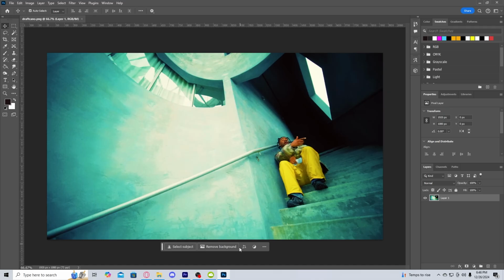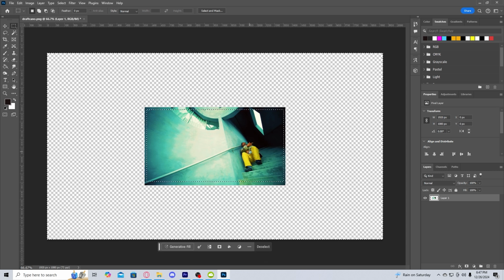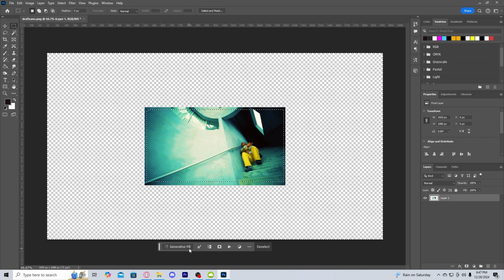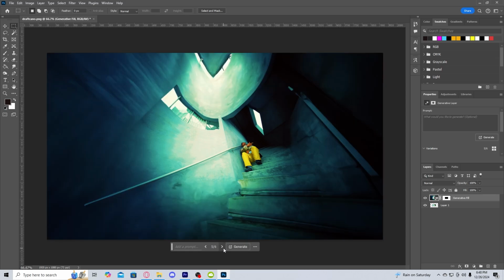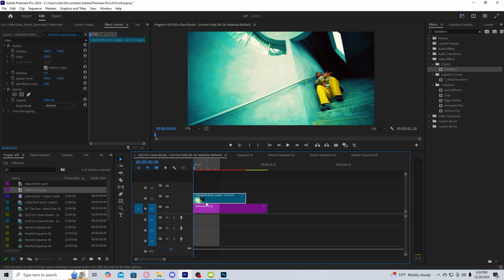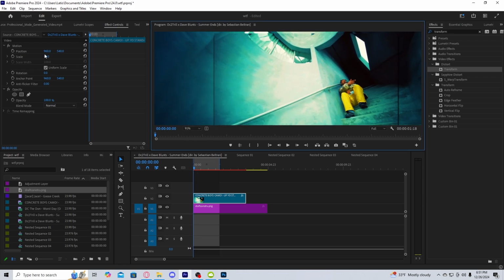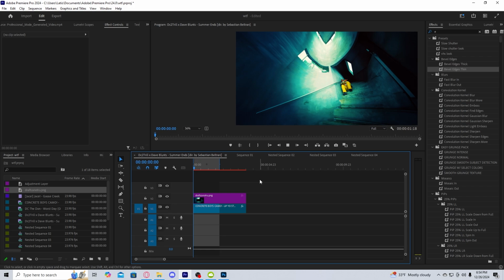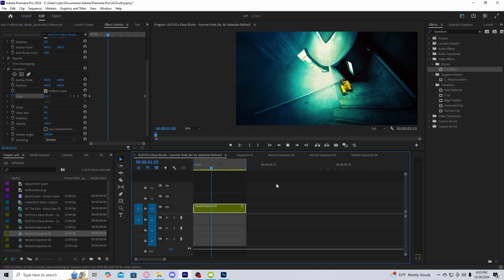INSANE AI EXPANSION EFFECT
In today's video we will go over how to create an ai set extension.